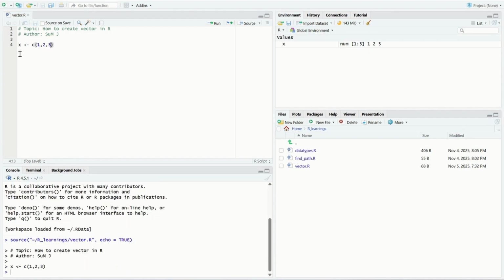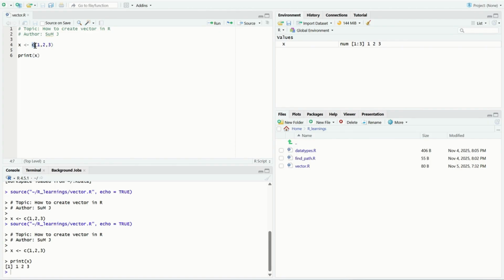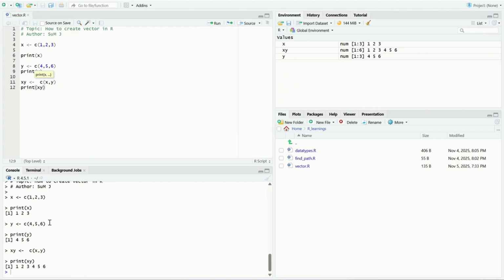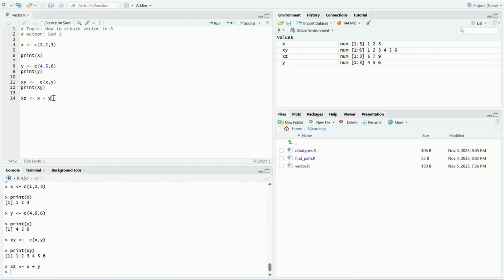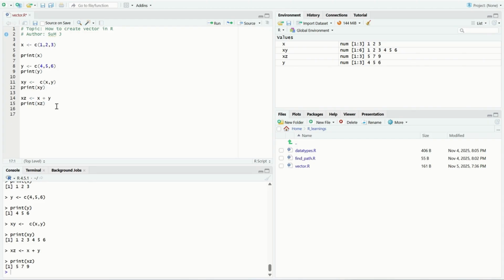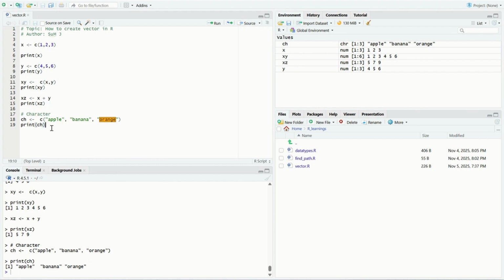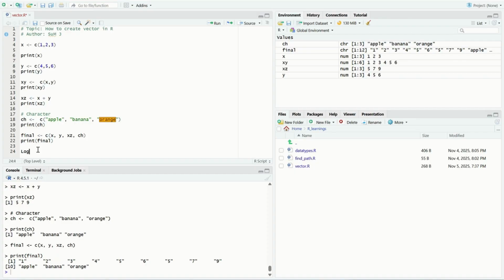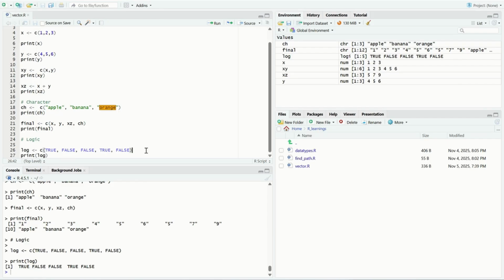Working with Vectors in R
Chapters:

00:00 - Numeric vector in R
02:18 - Adding the vectors
03:28 - Character vector
04:56 - Logic vector